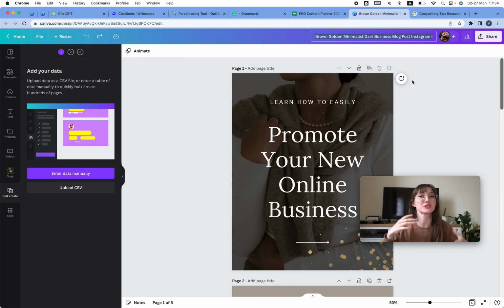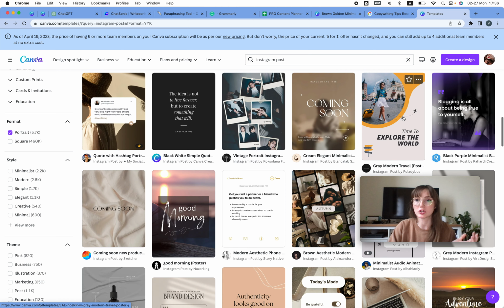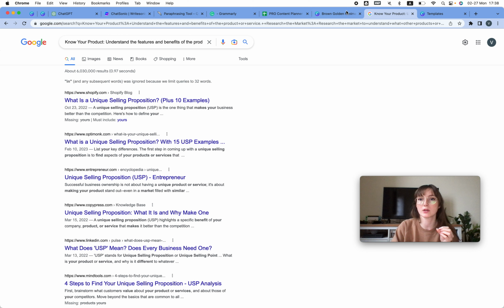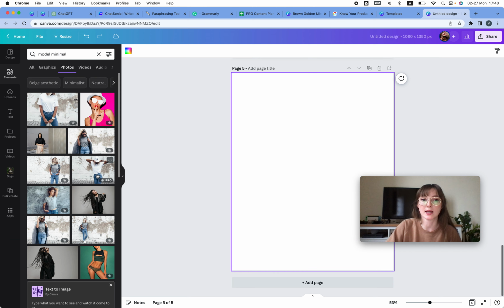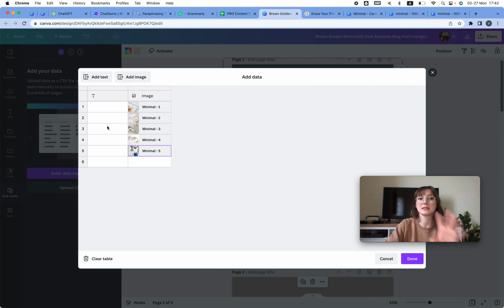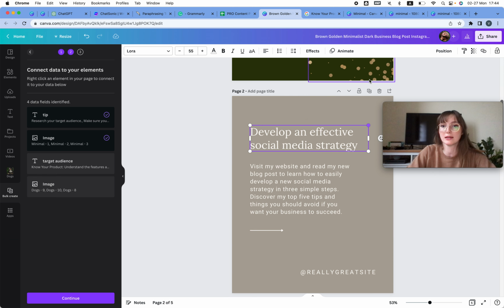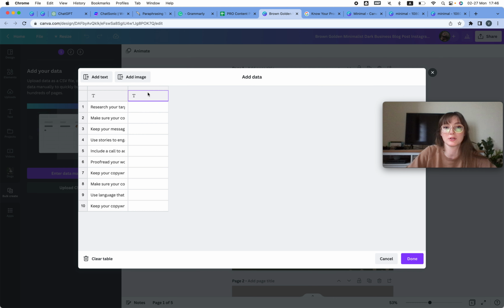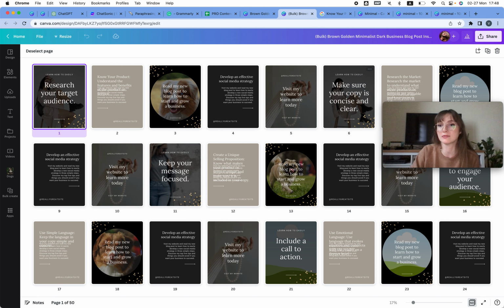Create Carousels on Canva Bulk Creation *Fastest Way Possible*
Save time. Create top notch content. Make the most out of your social media! Especially if you want to create educational content, carousels are the way to go. Reels are obviously important but so are the carousels. They still generate lots of traffic and they most definitely work better than regular posts.

In fact, they are so important that TikTok is introducing carousels as well! So, yes, if you created a carousel for Instagram, just resize your images to 1080x1920px and post them on TikTok as well:)

Honestly, any content that I make for Instagram, I usually create a TikTok version for it as well. Sometimes I post identical content, but most of the time I make a couple of tweaks and see which one performs better.